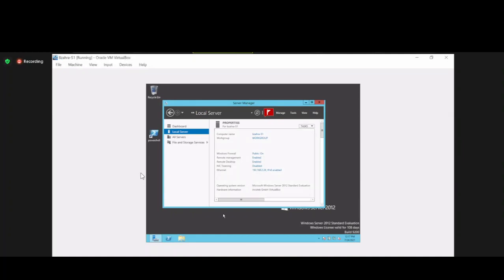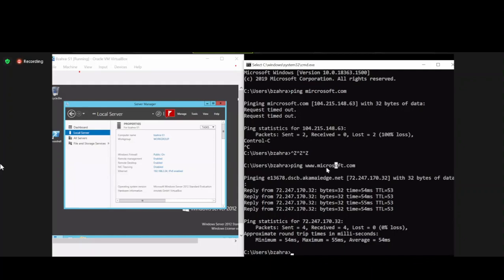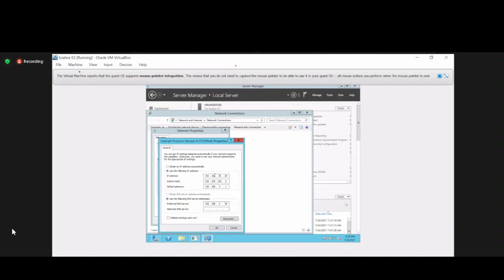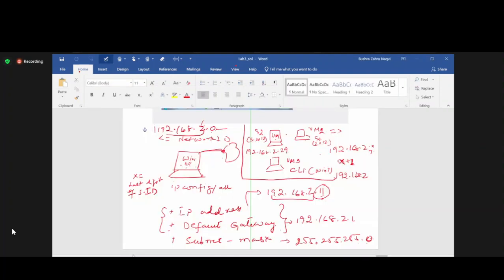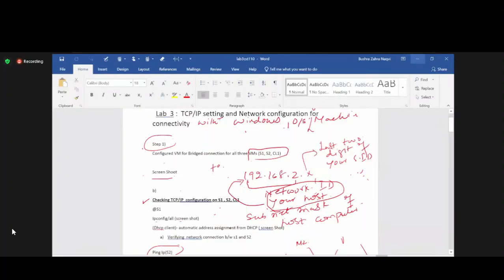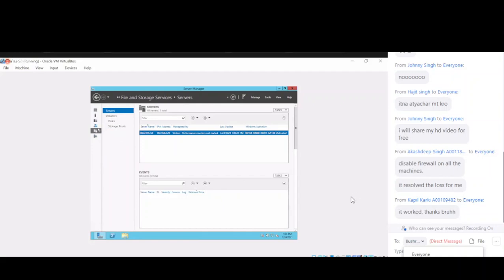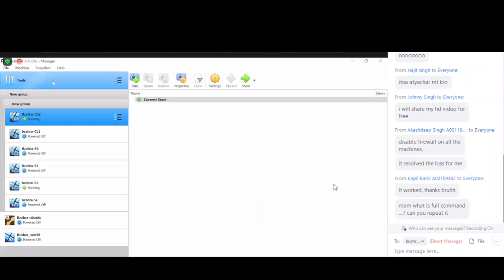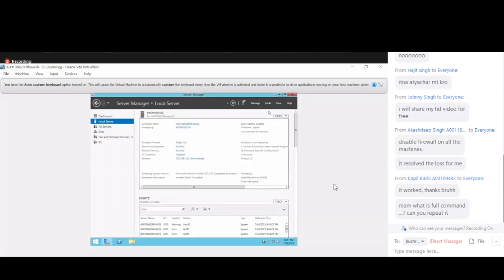intro to os lab 3 part2 johhny singh